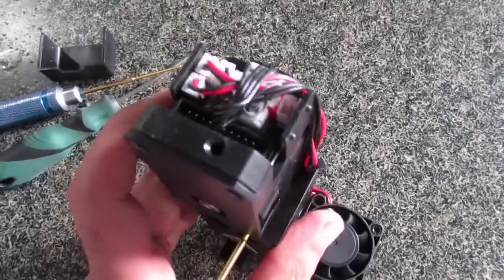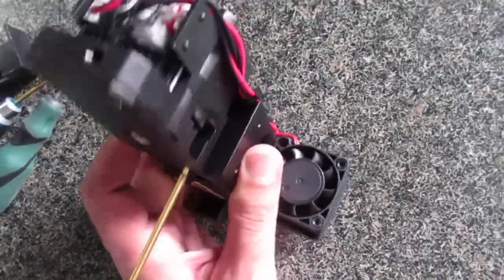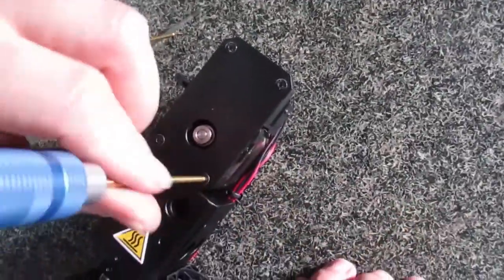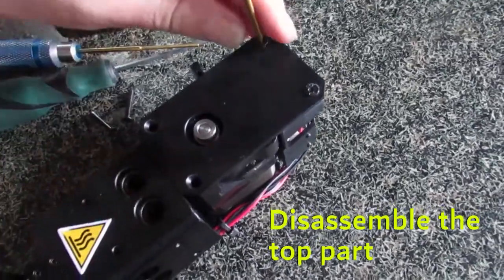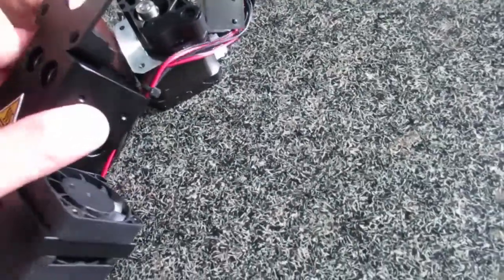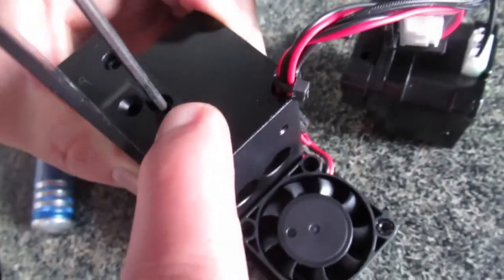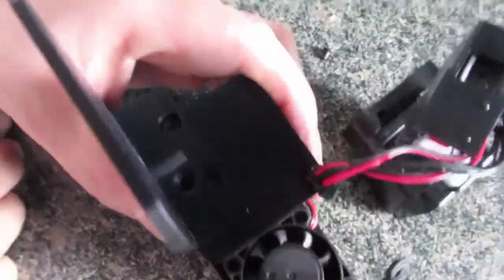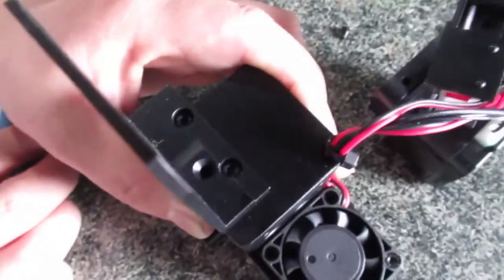D6 extruder wobbling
Remove the top part and tighten the two bolts shown in the video